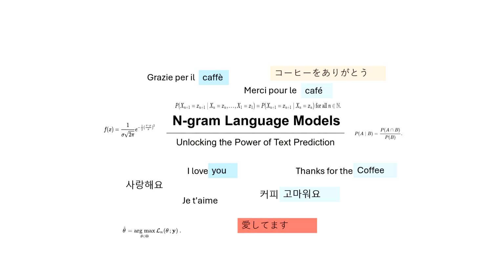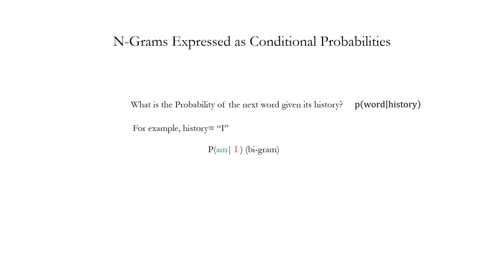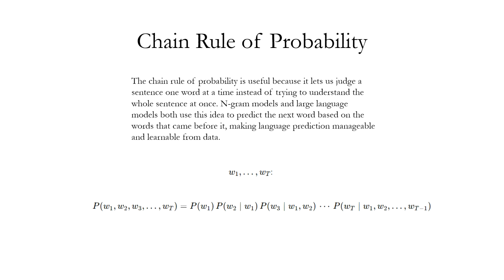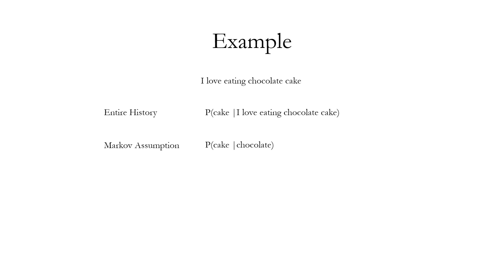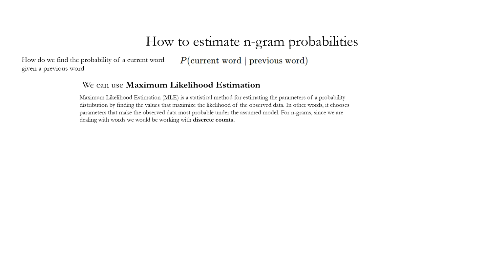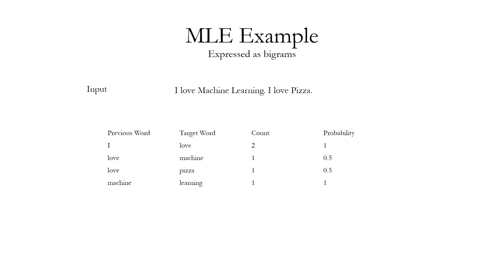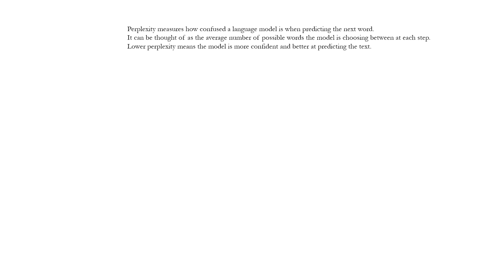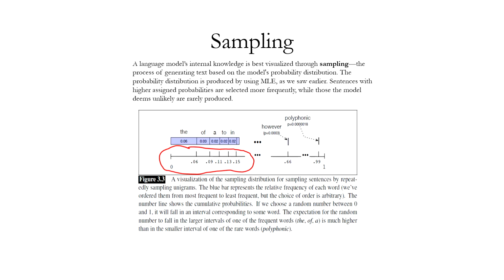N grams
In this video, we build intuition for  n-gram language models by walking through the core probability ideas behind them. I explain conditional probability, the chain rule of probability, the Markov assumption, and how maximum likelihood estimation (MLE) turns word counts into a probabilistic model. We finish by showing how sampling from n-grams actually generates text, using simple, beginner-friendly examples throughout.